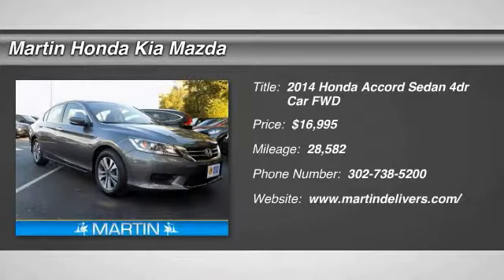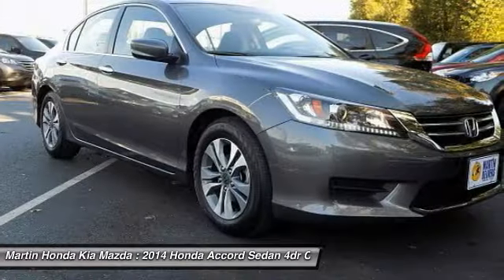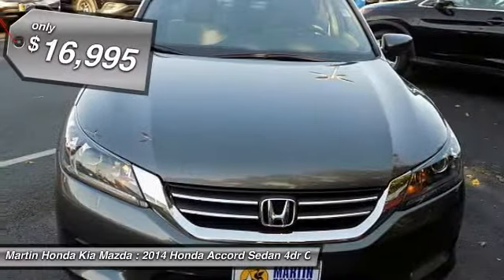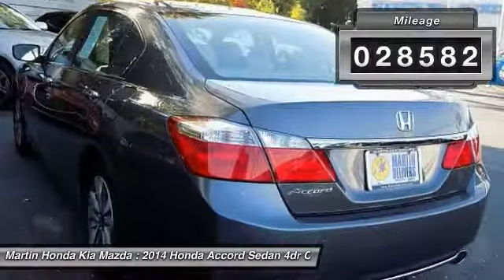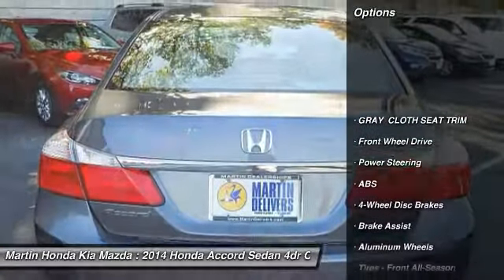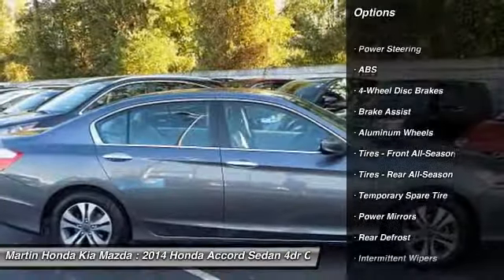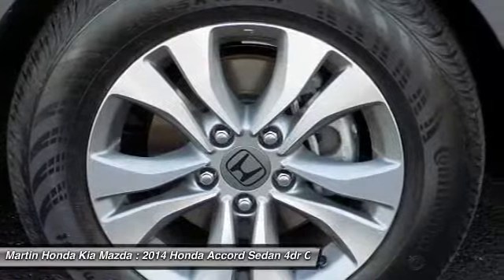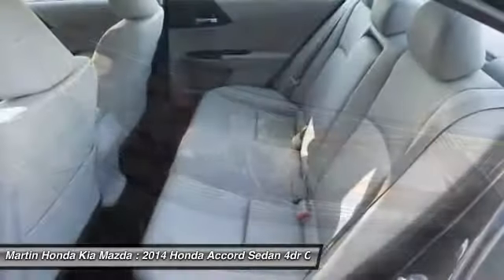2014 Honda Accord Sedan Martin Honda Kia Mazda H175600A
2014 Honda Accord Sedan LX

CARFAX One-Owner. Certified. Modern Steel 2014 Honda Accord LX FWD CVT 2.4L I4 DOHC i-VTEC 16V Cloth Seat Trim, NEW TIRES.Recent Arrival! 36/27 Highway/City MPG**Honda Certified Used Cars Details:* 182 Point Inspection* Powertrain Limited Warranty: 84 Month/100,000 Mile (whichever comes first) from original in-service date* Transferable Warranty* Vehicle History* Warranty Deductible: $0* Limited Warranty: 12 Month/12,000 Mile (whichever comes first) after new car warranty expires or from certified purchase dateAwards:* ALG Residual Value Awards * 2014 IIHS Top Safety Pick+ * 2014 KBB.com 10 Most Comfortable Cars Under $30,000 * 2014 KBB.com 12 Best Family Cars * 2014 KBB.com 5-Year Cost to Own Awards * 2014 KBB.com Best Resale Value Awards * 2014 KBB.com Brand Image Awards2016 Kelley Blue Book Brand Image Awards are based on the Brand Watch(tm) study from Kelley Blue Book Market Intelligence. Award calculated among non-luxury shoppers. Kelley Blue Book is a registered trademark of Kelley Blue Book Co., Inc.